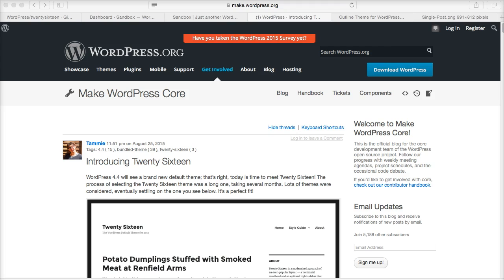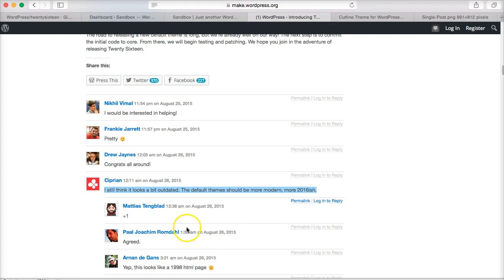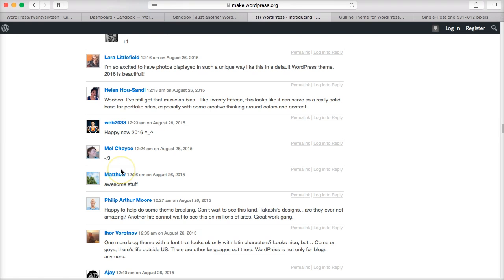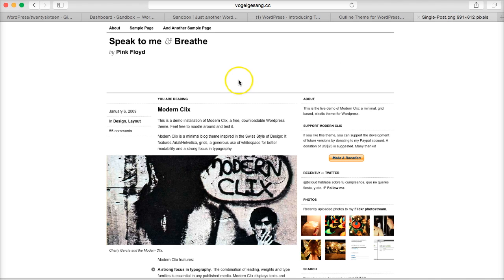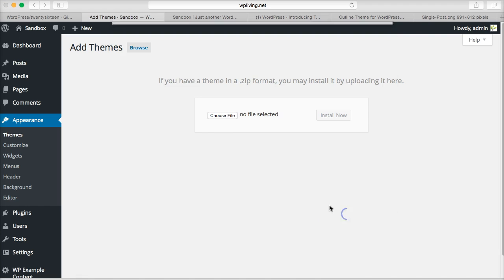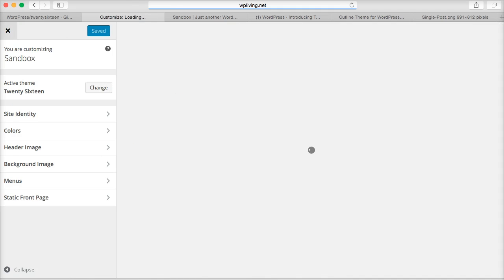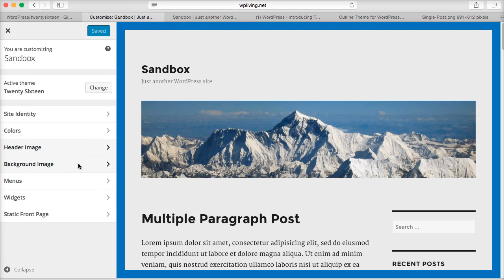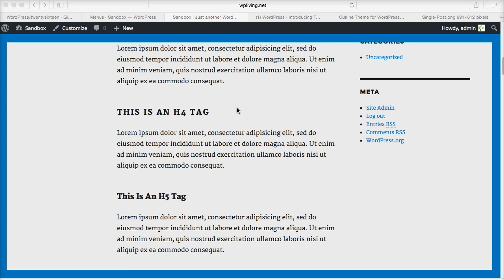Thoughts on the new default WordPress theme: Twenty Sixteen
In this video, I pick up some of the critical comments about Twenty Sixteen and then try the theme out on my test site. Here's the full blog post with more thoughts